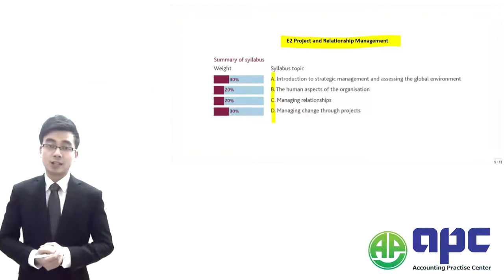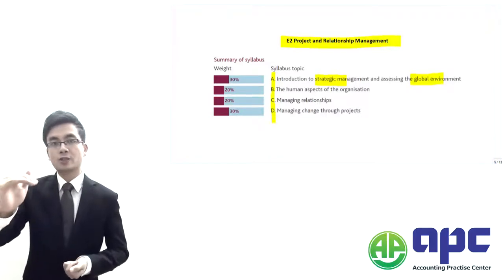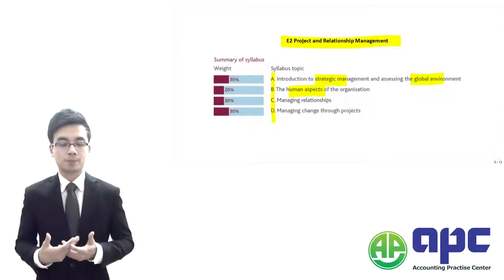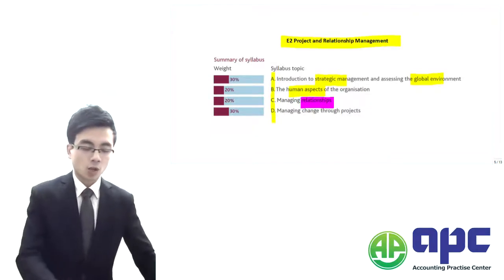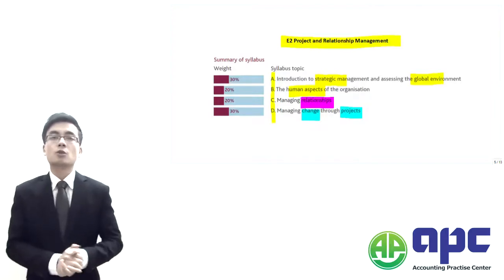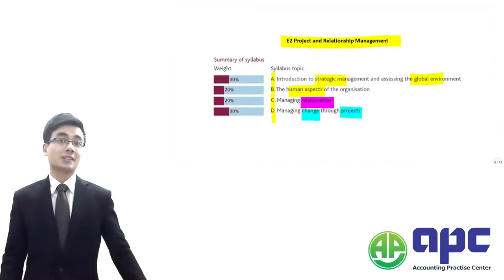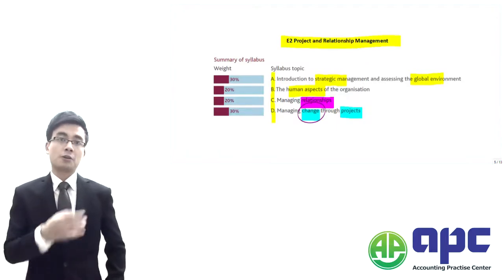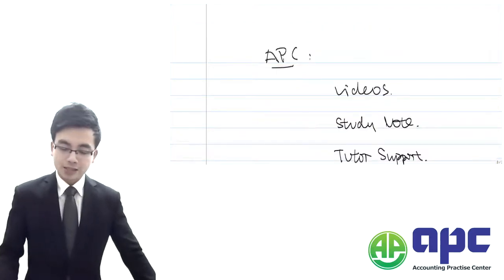CIMA E2 LECTURE APC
CIMA E2 ONLINE COURSE
A.P.C for full details. is CIMA approved learning provider. A.P.C can help with your CIMA exam.